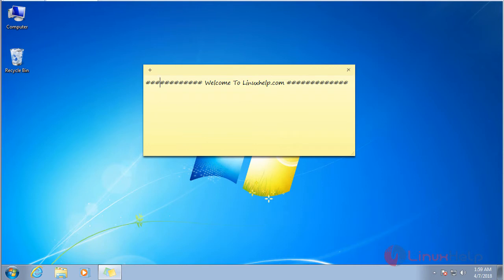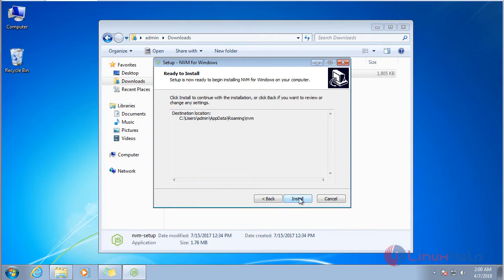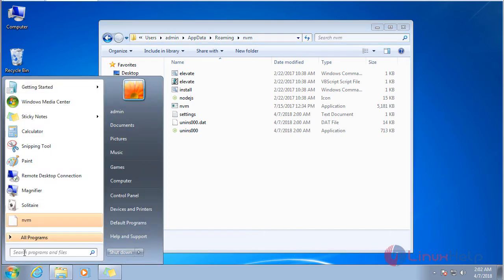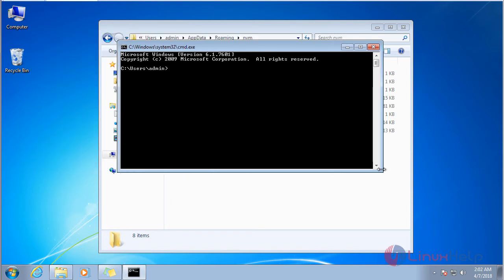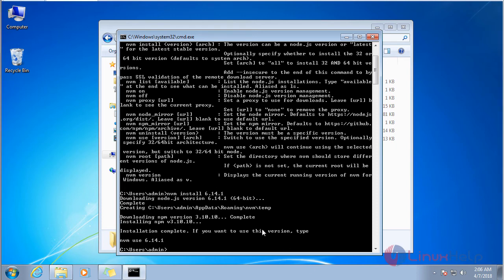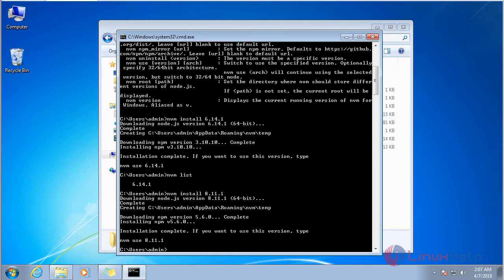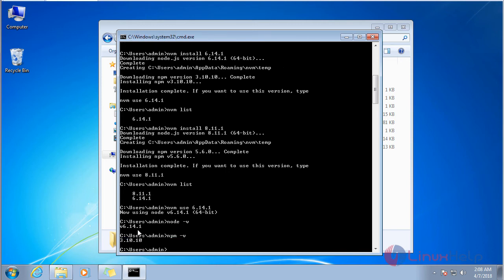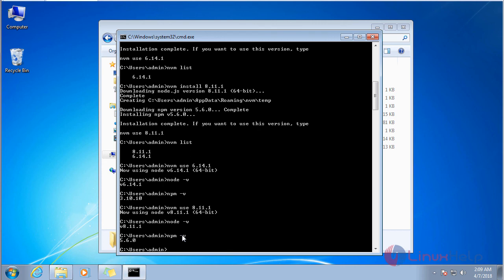How to Install Multiple Instance of Node using NVM on Windows 7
This video covers the method to install Multiple Instance of Node using NVM on Windows 7. NVM stands for Node version manager & as you might have guessed with name, its used to control Nodejs versions installed on our system.